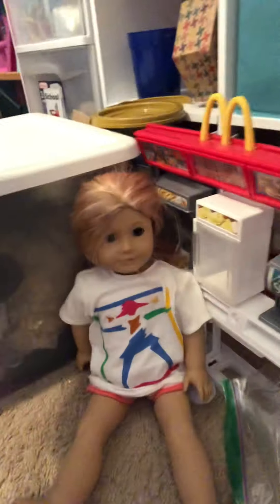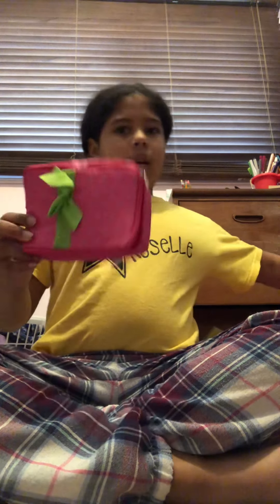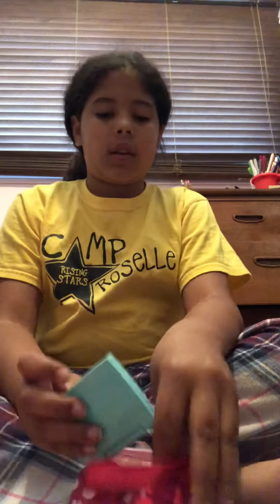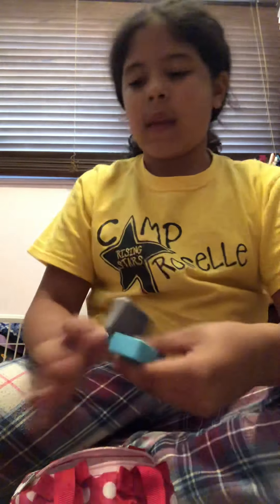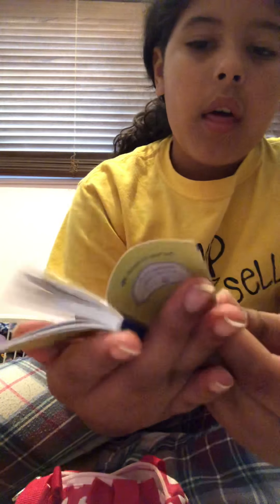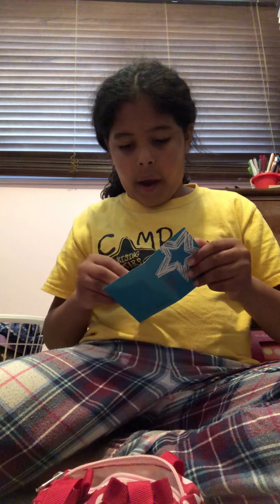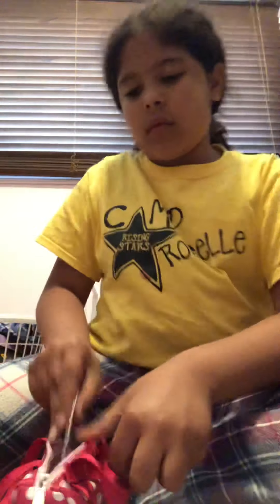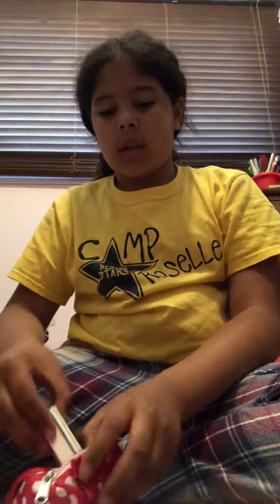American girl doll packing video pt.1